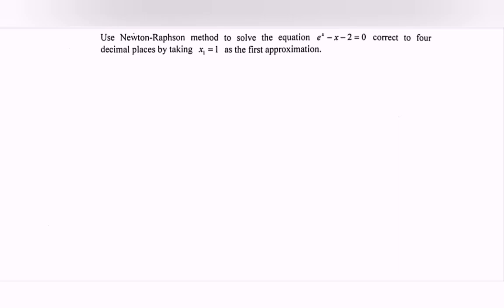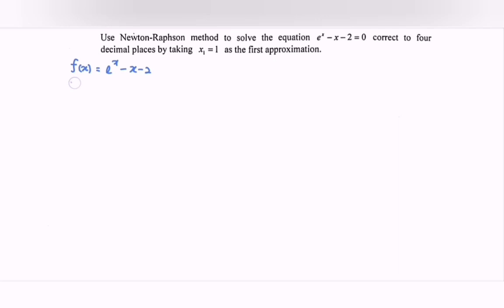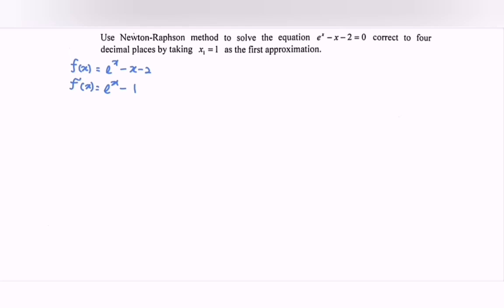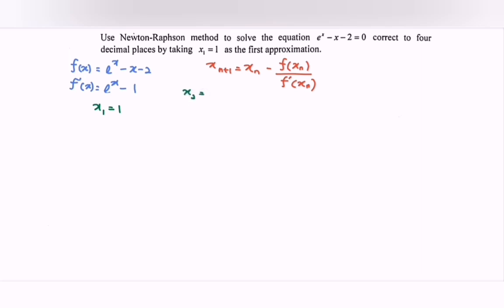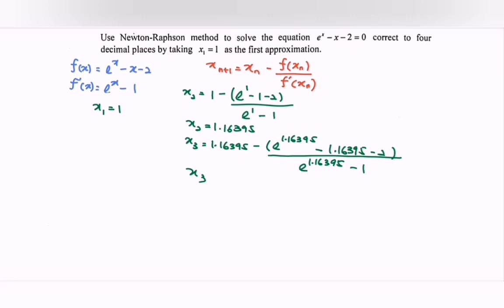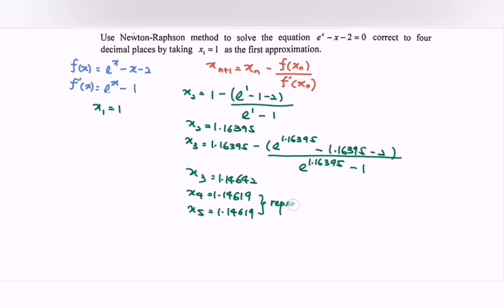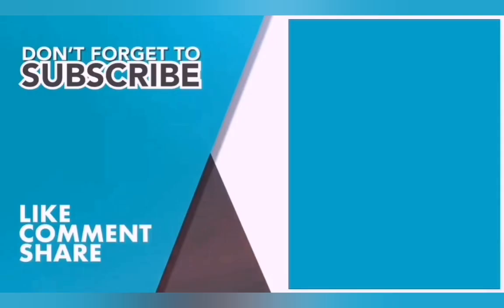PYT1 Newton-Raphson 18/19 (9) SM025